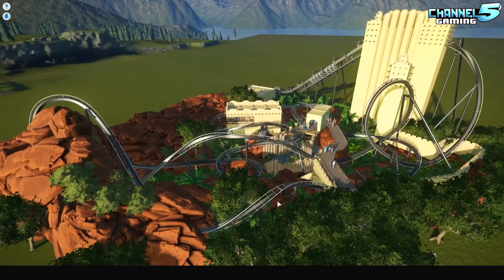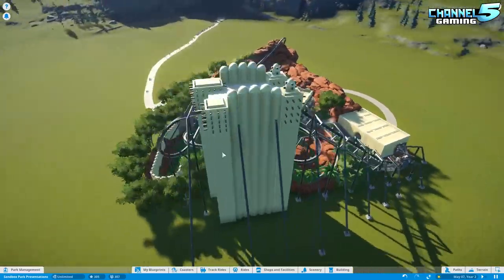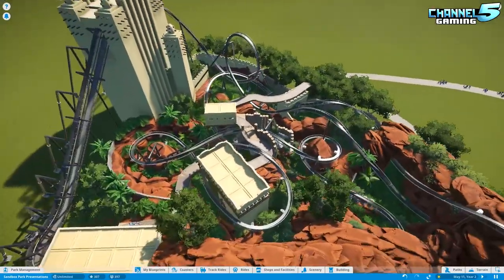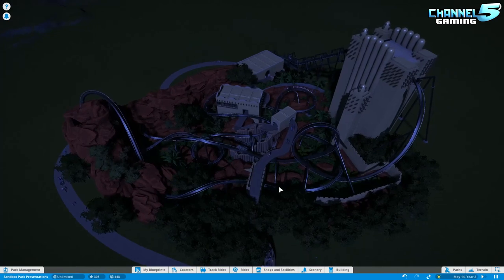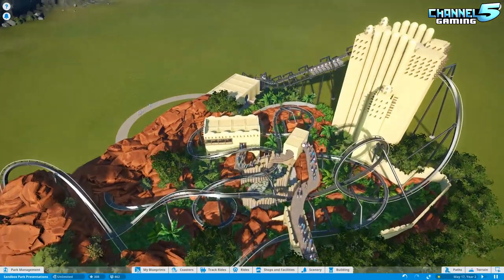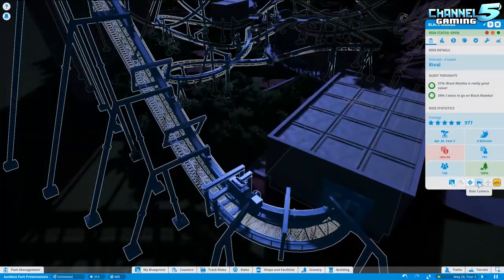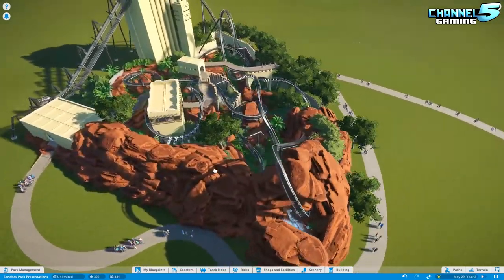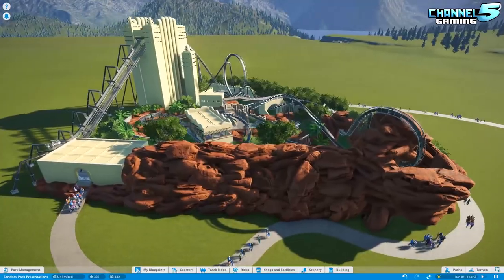BLACK MAMBA! Re-creation! Coaster Spotlight 35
Black Mamba re-creation coaster from Phantasialand Germany. This is a place-able coaster and you can put it in your parks! Created by: Rax

SPOTLIGHT SUBMISSION RULES: If you have a Park, ride, coaster or workshop spotlight you want featured on the show, follow these rules:
1) Specify if it's a Park, Coaster, Ride or Workshop Submission in the Title of the email
2) Also put the name of the submission in the title of the email
3) Provide a short description of what you want to say about your submission, NOTE: I will read this email to the viewers!
4) IMPORTANT: Provide a LINK to the steam workshop page!
5) Make sure you have MANY screenshots in the steam workshop page. I pick and judge based on impressive screenshots.
6) Do not send me Work in progress stuff, we have too many submissions now to do WIP's.
NOTE!: I only check email submissions on Monday's. If you do not follow the above rules, and I have to reply asking you to resubmit properly, your next re-submission will not be read until the following week. So be sure to follow the rules correctly. Thank you! :)